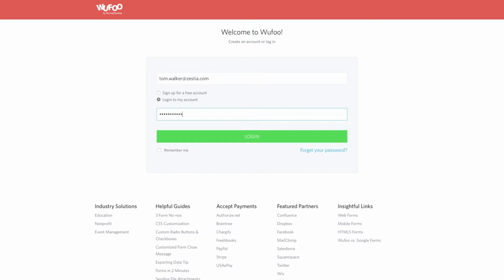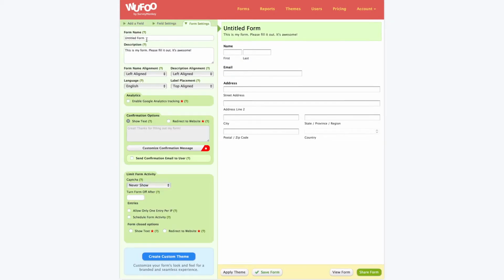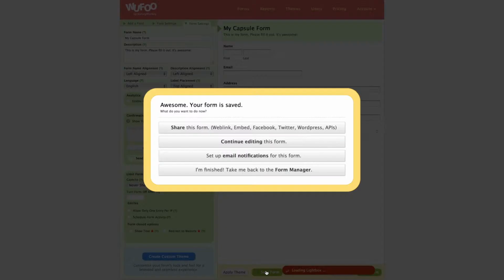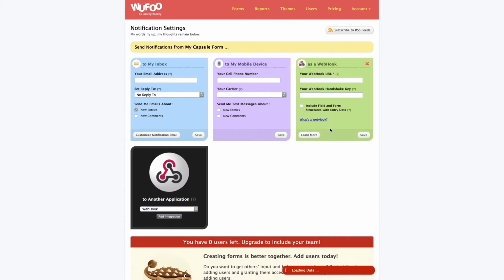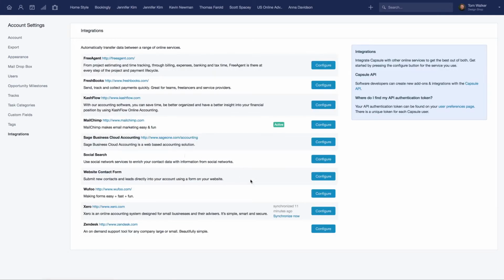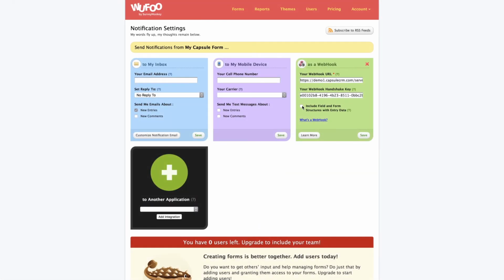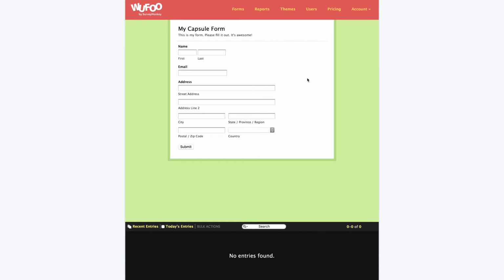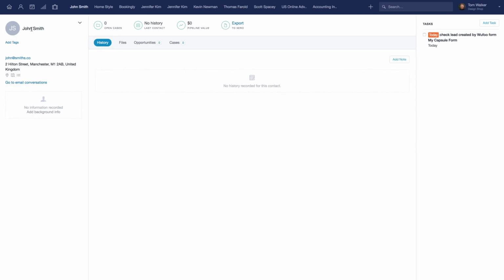Capsule - How to Set Up the Wufoo Integration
A short video covering our Wufoo integration. In this video we'll show you how to setup the integration, then how to work with contacts added to your account through Wufoo.